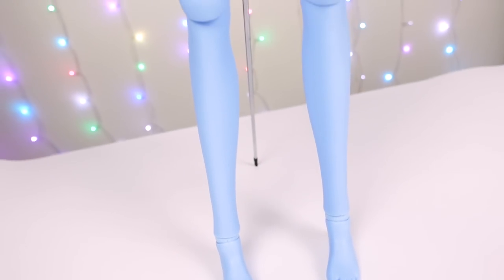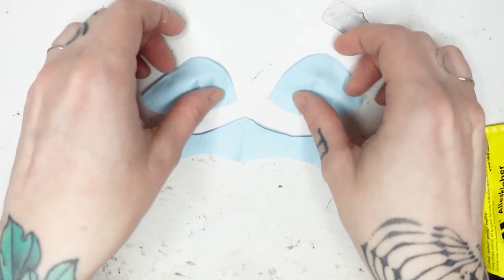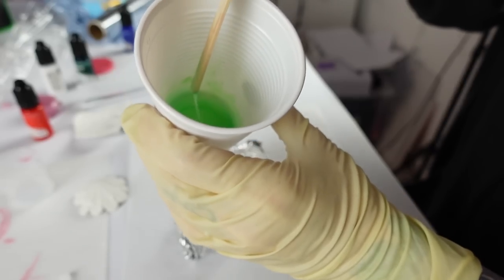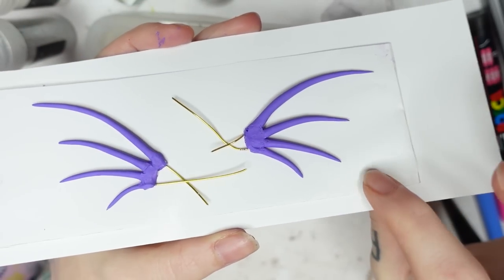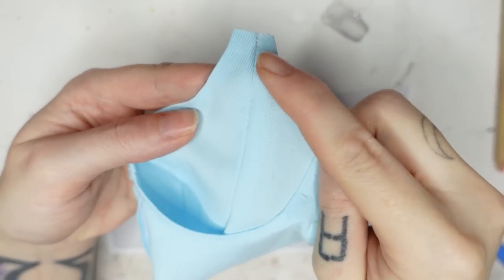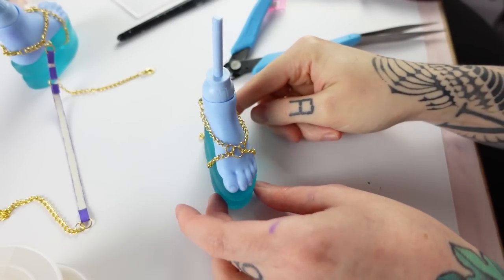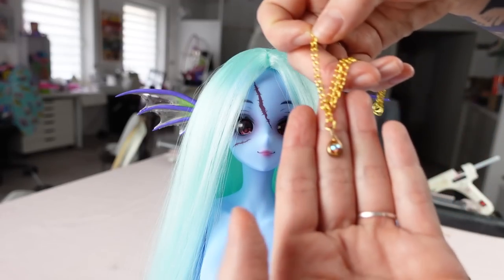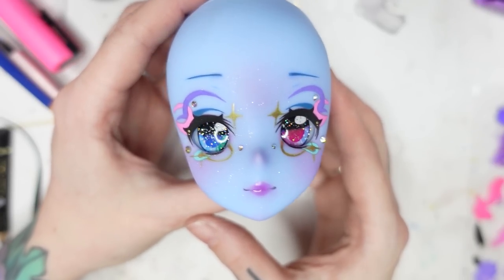Most expensive MERMAY Doll!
This doll was so hard to realize and I had to face tremendous trouble making the biggest Mermay doll I have made to this day!

Enjoy watching and stay creative! ❤

The blue anomaly zombie smartdoll Mermay 2022 custom art doll with fin bikini could right go on a race festival.